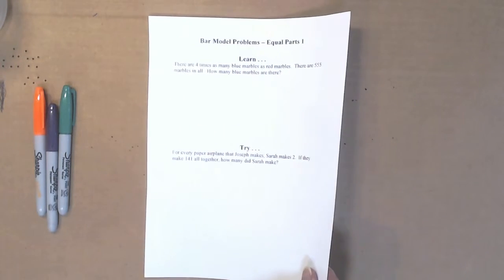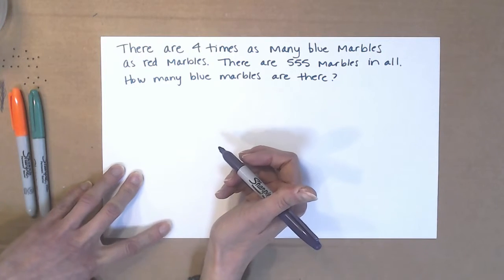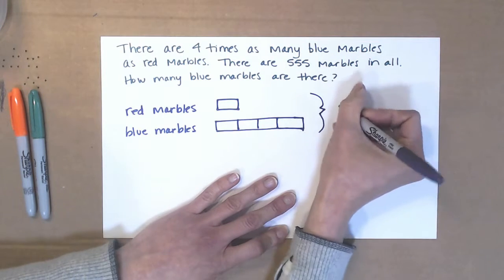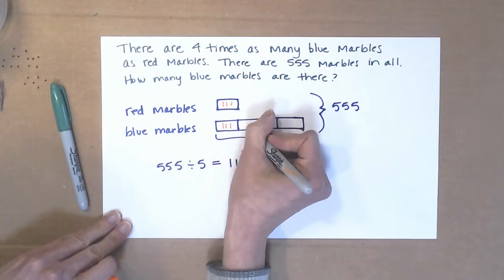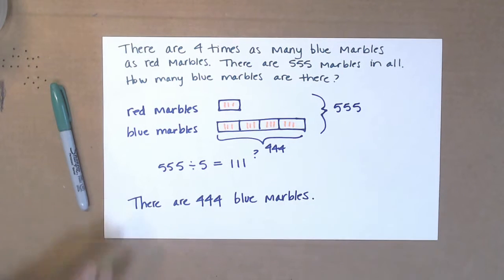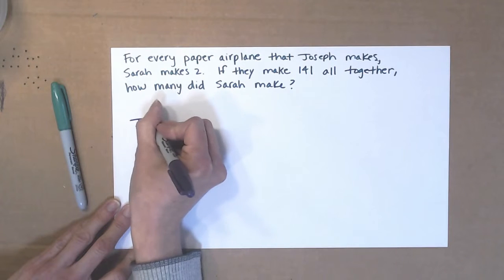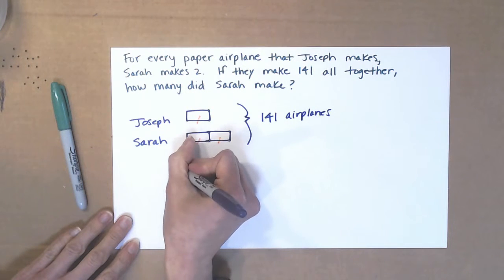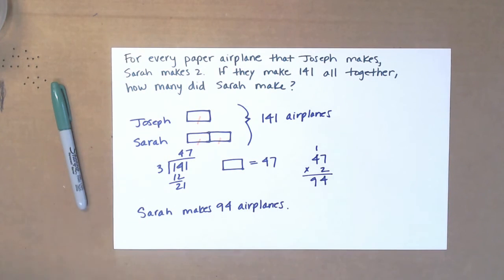Bar Model Problems | Equal Parts 1